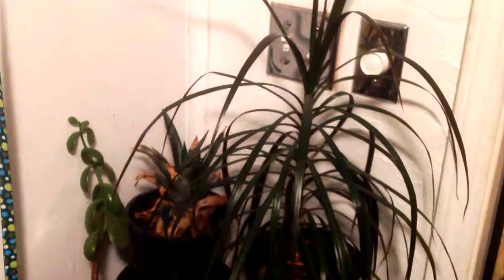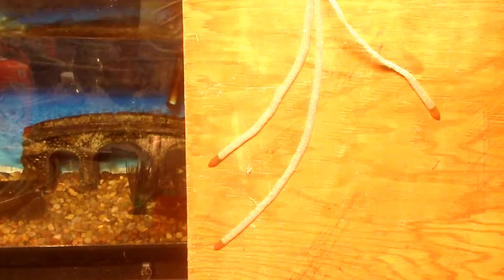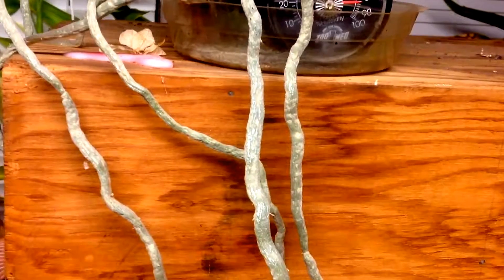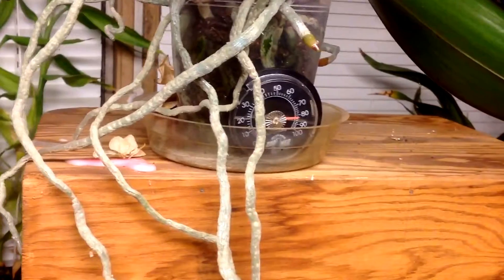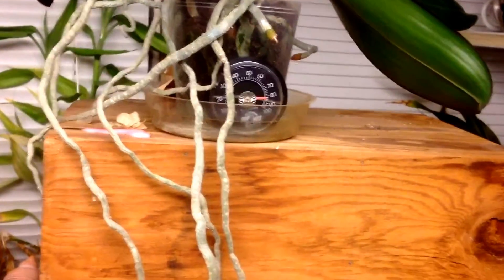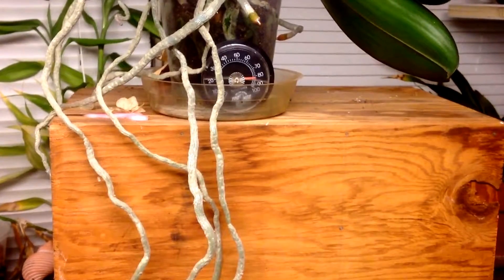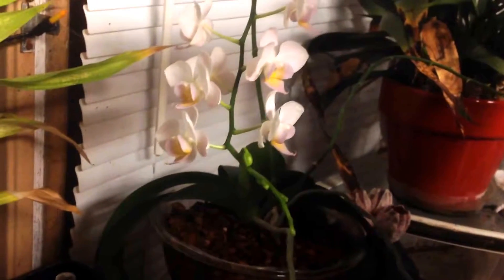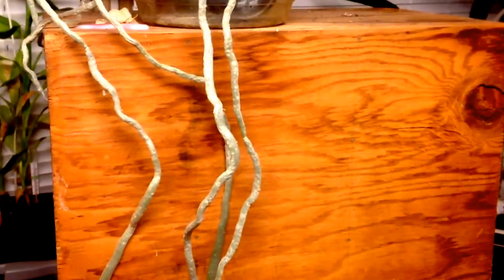Roots something I noticed.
Just a observation about five days ago the arial roots started to look better then they have been.